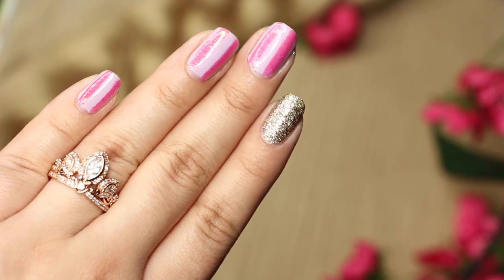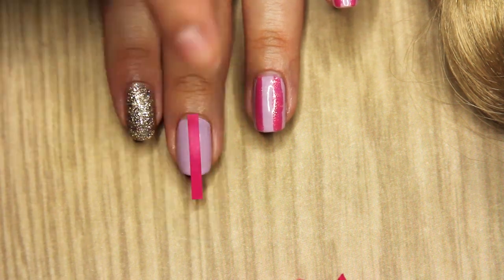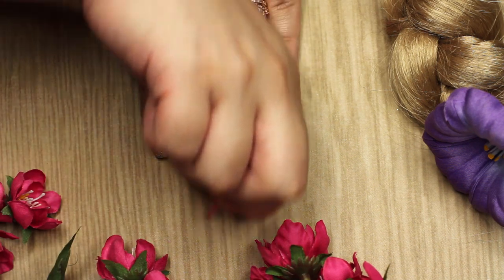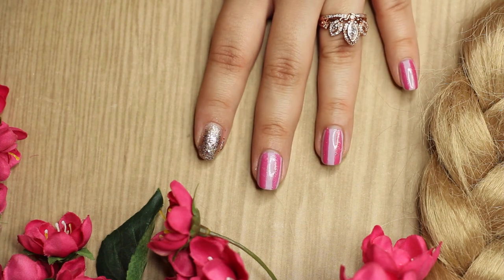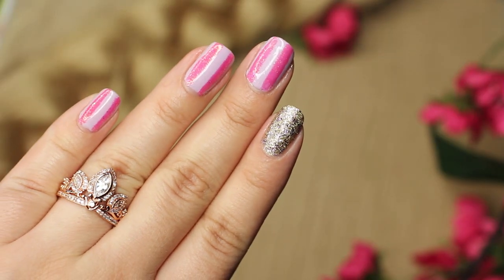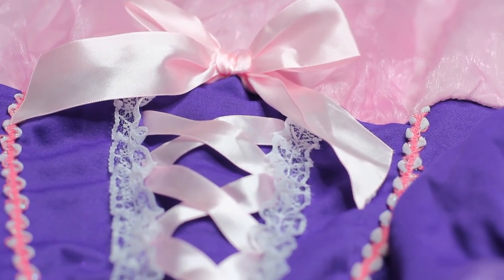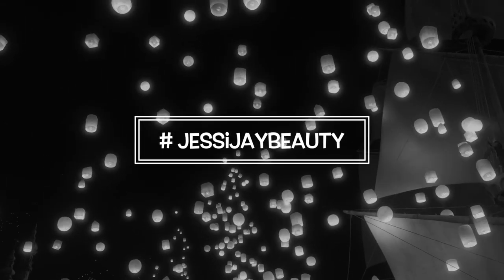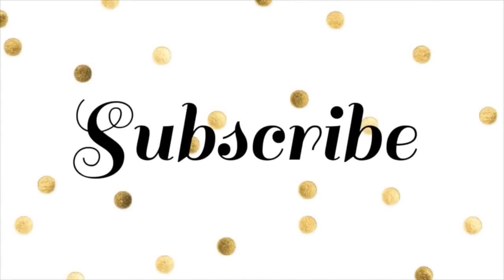Disney's Tangled Nail Art Tutorial | Jessijaybeauty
Where i got my ring

LETS GET THIS VID TO 50 LIKES LOVES!! PLEASE?♥

With JESSIJAYBEAUTY  in the subject line